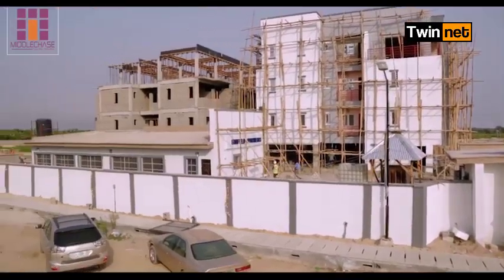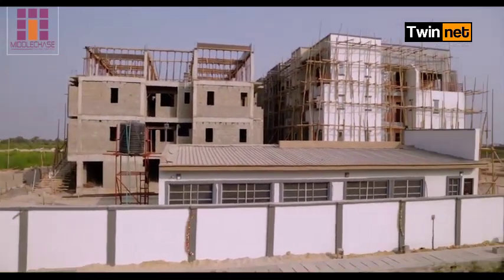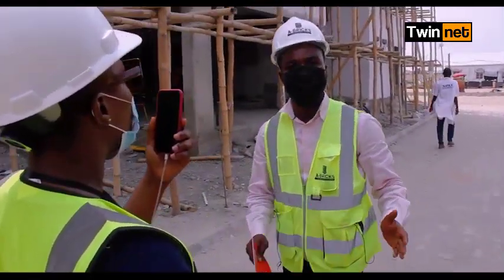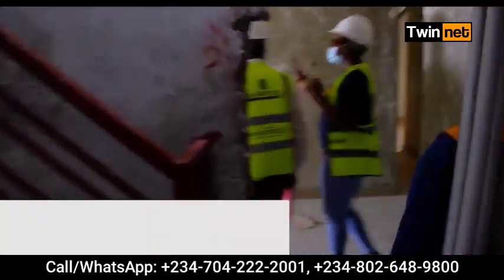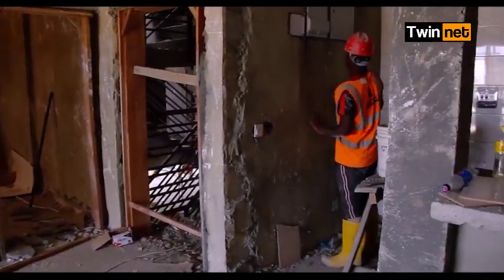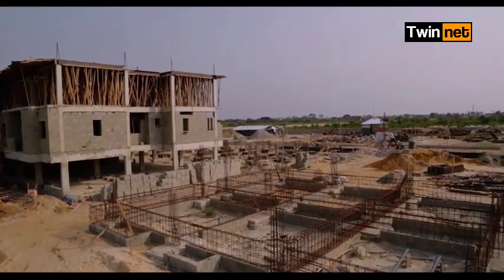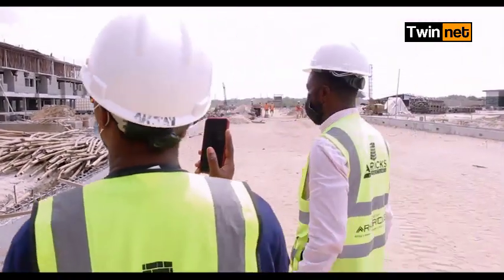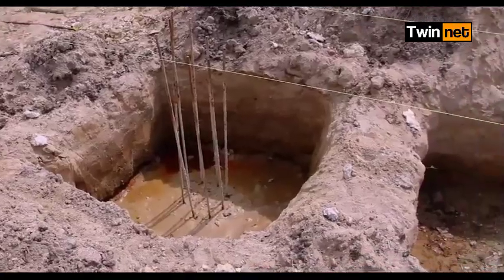Official tour of FAIRFIELD APARTMENTS | Abijo Lekki Lagos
FAIRFIELD APARTMENTS | Abijo Lekki Lagos Nigeria

If you have been searching for the most affordable apartments in Abijo Lekki Lagos with the most secured Land title and guarantee good profit few months from now, Please watch this video to the end.

INTRODUCING...

REASONS WHY YOU SHOULD INVEST INTO THIS ESTATE

- Secured Land title (Governor Consent)
- 8 Minutes to Sangotedo ShopRite
- 12 Months Payment plan with zero interest
- Estate with mini Golf
- Estate has a mini Lake
- Good Return on Investment
- Great modern infrastructure
- Strategically located with good Development
- Price (All inclusive)
- Instant Allocation (on Outright)
- 24 Hours Electricity & Armed security post

PRICE: ₦11,000,000 Naira (1 Bedroom)

PRICE: ₦16,000,000 Naira (2 Bedroom)

PRICE: ₦21,000,000 Naira (3 Bedroom)

NOTE: Make a deposit of ₦2,500,000 and spread balance within 12 Months with ZERO INTEREST.

NOTE: Secure few plots and keep for the next 10 years or more, it's called Land Banking and it's the best Real Estate investment practice here in Lekki Lagos Nigeria.

My name is Peter Twinnet a Digital Content Creator and Real Estate Consultant here in Lekki Lagos Nigeria. Have successfully assisted clients home and abroad secure the best real estate investments here in Lekki axis.